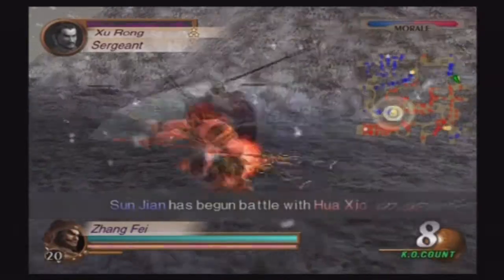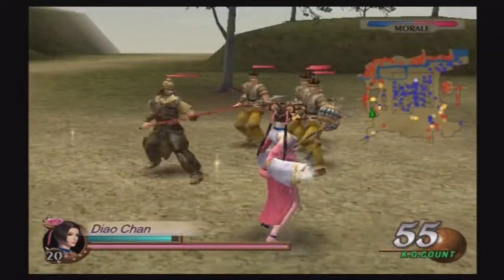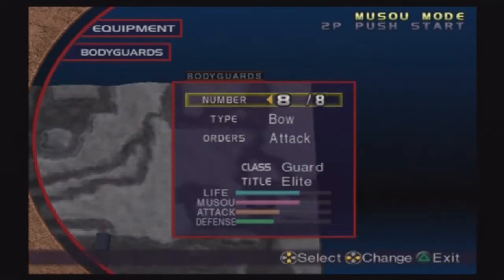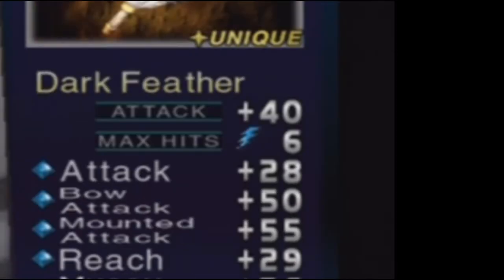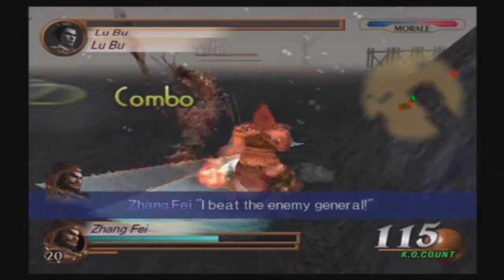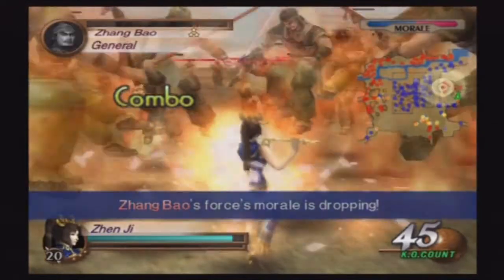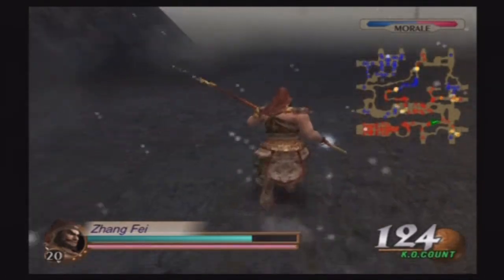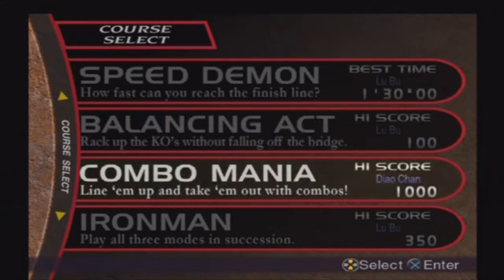ZF500's Encyclopedia: Dynasty Warriors Edition #2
Today, we are going to be looking at what is considered by many fans, the best Dynasty Warriors in the entire series. Dynasty Warriors 3 and 3 Xtreme Legends.